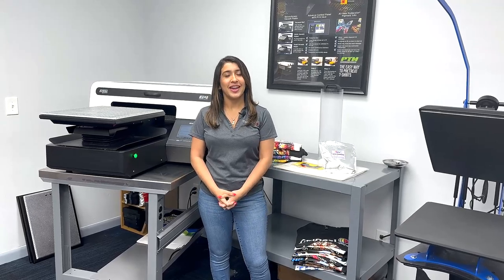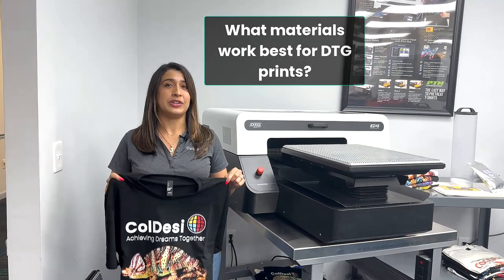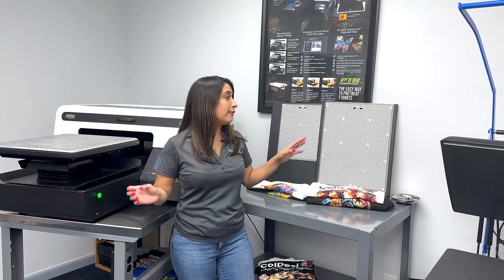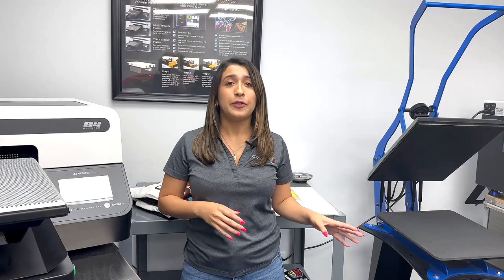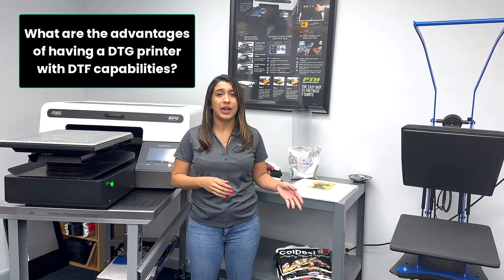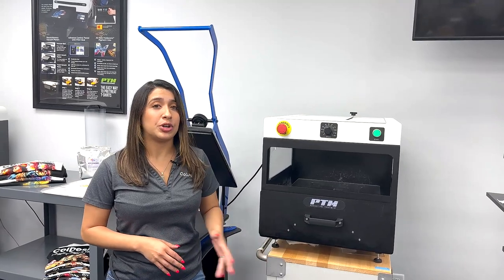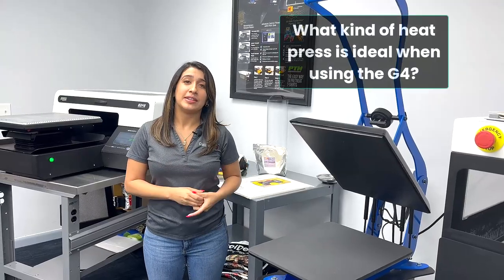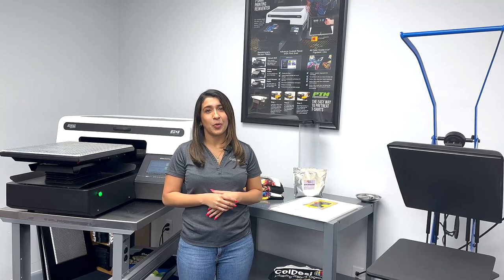Top 10 Questions about Direct to Garment Printing | DTG G4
Direct to Garment printing is one of the most popular ways to decorate t-shirts and other goods.

For those of you in the research phase of starting your own custom business, you may have came across DTG printing and our printer, the DTG G4.

In this video, we are going to cover the top 10 questions we get about the DTG G4.

Let's get into the questions!

1. What is Direct to Garment printing?
DTG printing is the process of printing artwork and designs onto a garment without transfers. This process uses water based inks and pretreat.

2. What materials work best for DTG printing?
The most suitable fabrics for DTG printing are cotton, light polyester, and natural fibers.

3. What is the maximum print size on the DTG G4?
The maximum print size for the DTG G4 printer is 16 by 20 inches.

4. Does the DTG G4 come with different sized platens?
The G4 printer comes with 3 different vacuum platens, so there is no hooping required. The 3 vacuum platens are in sizes: 10.5" x 13," 14" x 18," and 16" x 20."

5. Can the DTG G4 be used as a Direct to Film (DTF) printer?
Yes, every DTG G4 printer package comes with a DTF kit that consists of DTF adhesive powder, DTF film, and a shaker tube.

Check out this page of videos to see how it works

6. What is the difference between DTF and DTG printing?
Both printing methods use water based inks but have a different process. DTF printing uses a powder that is applied to the back of a printed transfer, acting as an adhesive. This is then heat applied to the garment using a heat press. With DTG printing, pretreat is used as the adhesive and then the design is printed directly on the garment, requiring no physical transfer.

Read this article to learn more about the difference between direct to film and direct to garment printing

7. What are the advantages of having a DTG printer with DTF capabilities?
The biggest advantage to this is being able to print on dark colored polyester material. Another advantage is being able to print a sheet full of designs instead of one at a time. This allows you to print on hard to reach areas of a garment, like left chest and sleeve placements.

8. Do you need pretreat when using the G4 as a DTF printer?
Although pretreat is necessary for DTG printing, you do not need it while using the G4 to create DTF transfers.

9. Do you need an extractor unit when using the G4 as a DTF printer?
In traditional DTF printing, an extractor unit is used to remove smoke and fume from the dryer. However, since a heat press is used to cure the powder with the G4 machine, an extractor unit isn't necessary.

10. What type of heat press is ideal for the G4 printer?
For creating both DTG and DTF prints with your G4 machine, we recommend having a heat press with hover capabilities like the George Knight 16" x 20" Auto Pop.

For more information on Direct to Garment printing with the G4 printer, and live chat with a pro!